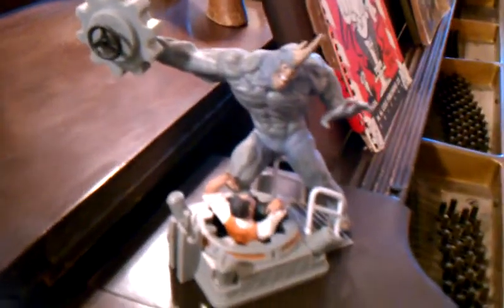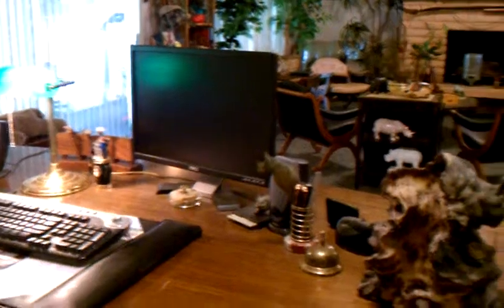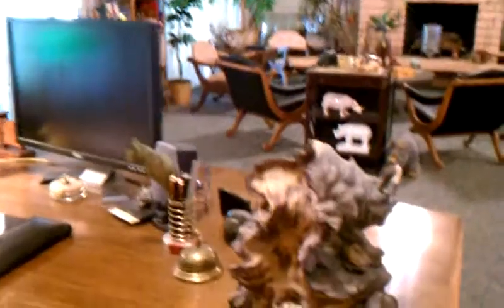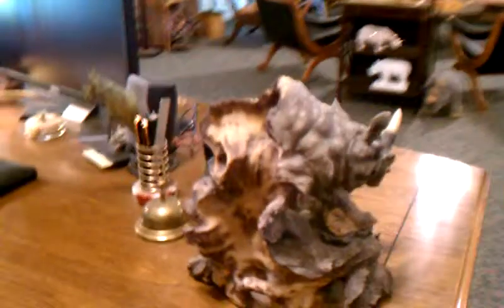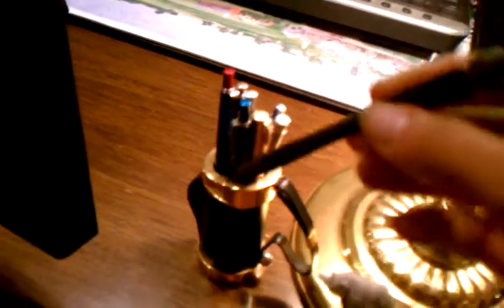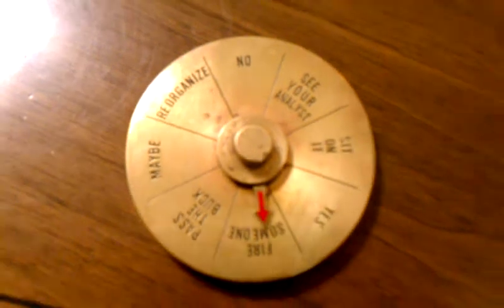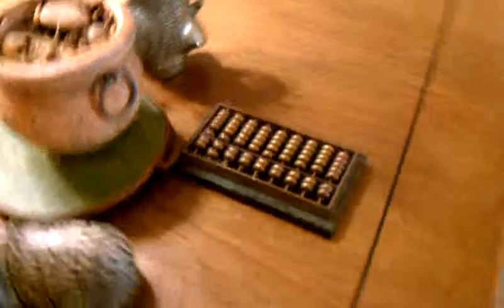Ralph's Rhinoceros Room- Part 3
Ralph Petersen's rhinoceros hard-nose office tour- part 3  This was the office of Ralph Petersen.  It contained over 25 years worth of collecting rhinocerous figurines, toys, decor and other unique items.  In addition to being his office and conference room, this jungle bungalow served as a "crash" pad for Ralph and was the place that he often created his notallowed2laff.blogspot.com articles and entries.  If you like rhinos, you'll really enjoy these tours.